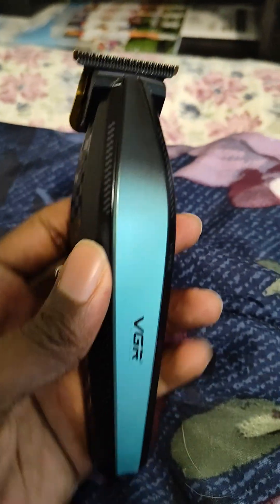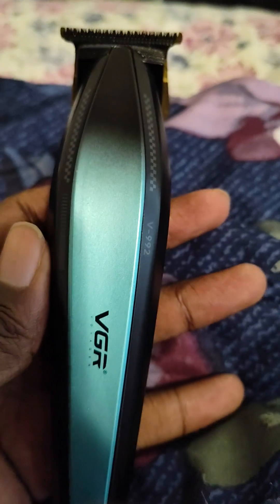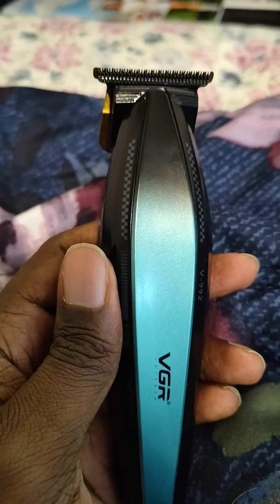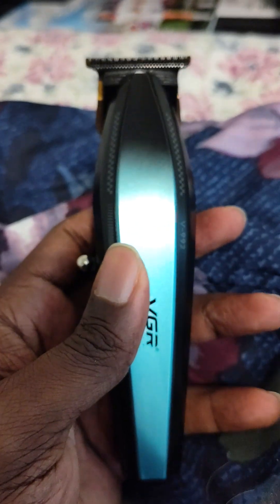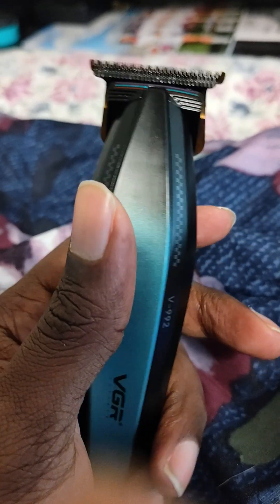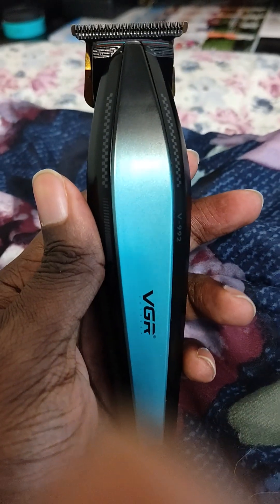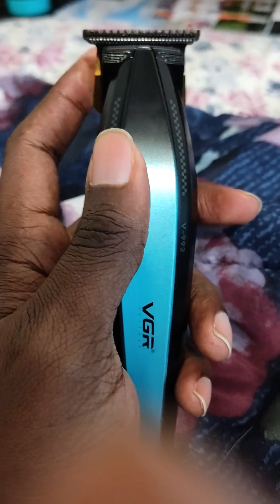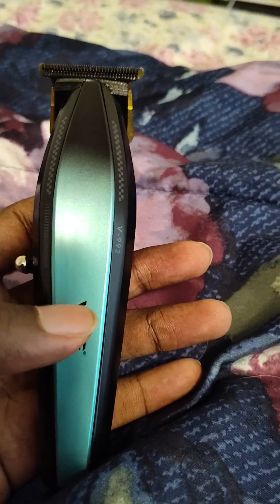VGR 992.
The stock blade I received came perfectly zero gapped and was hitting. I'm not 100% sure if all of them are perfectly zero gapped. If it comes perfectly zero gapped like mine did leave it alone. Once you take it apart you can't put it back together like the other ones.

$61.91 | VGR-992 Professional Hair Trimmer Electric Haircut Machine Rechargeable Hair Clipper 9000 RPM LED Display Hair Trimmer for Men